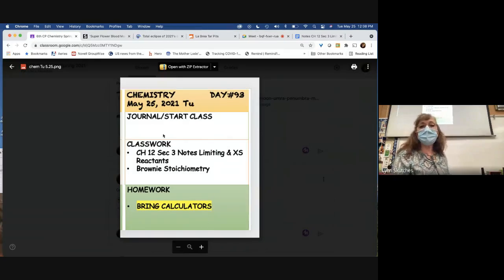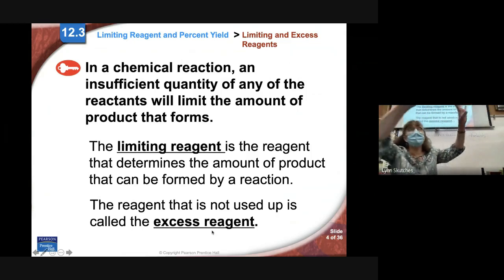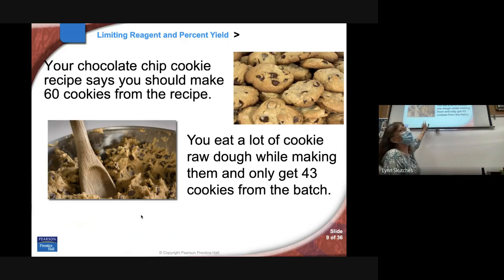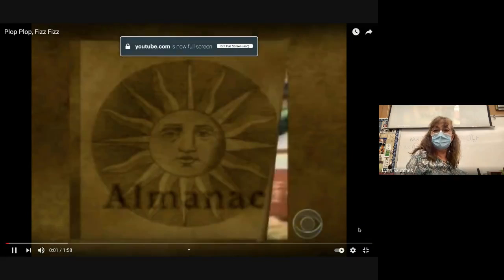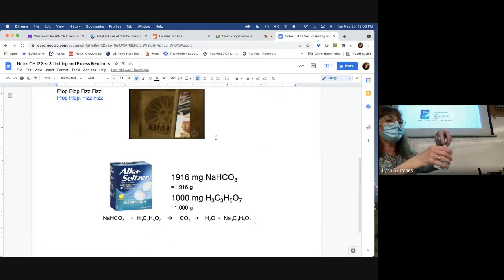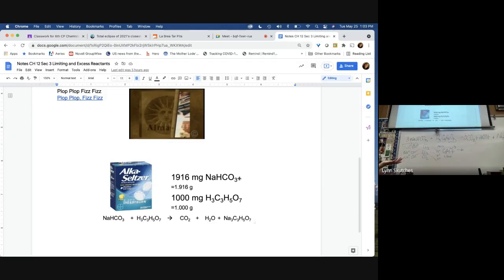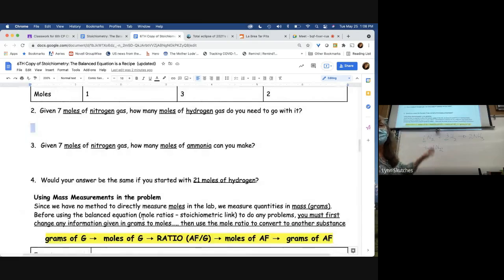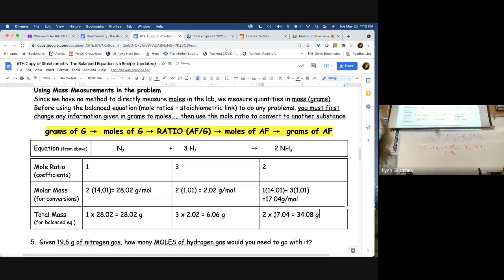chem Tu 5 25.21 Limiting and XS Reactants; Intro Stoichiometry; Plop Plop Fizz Fizz